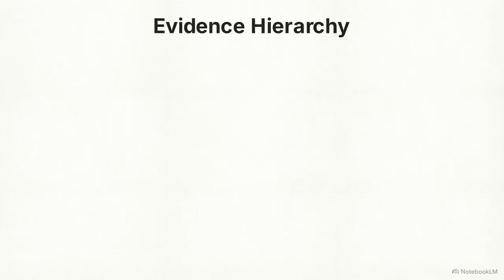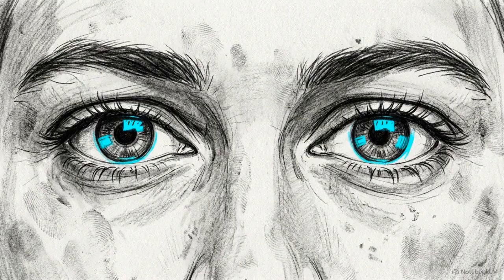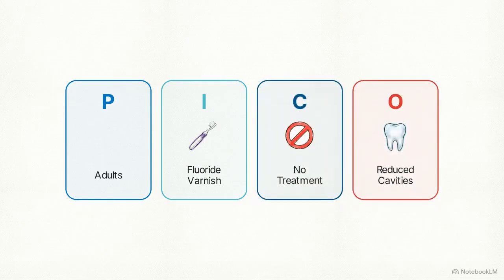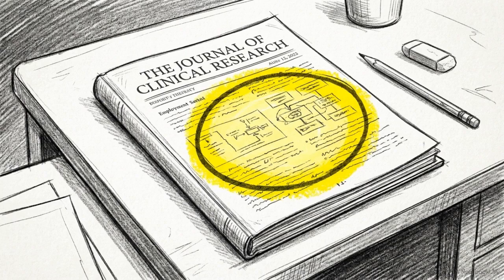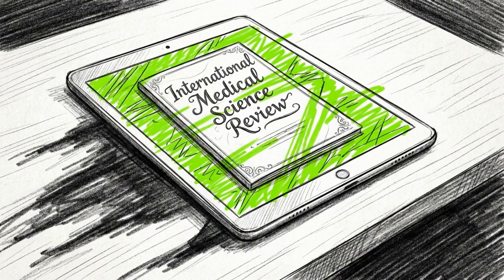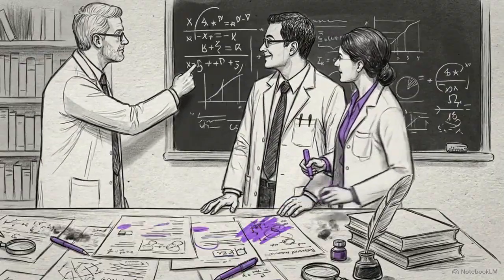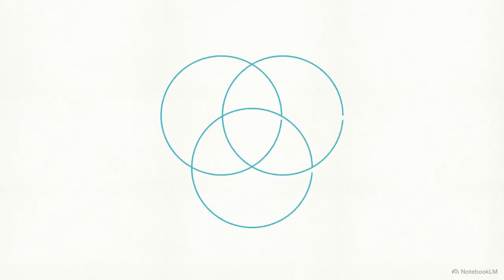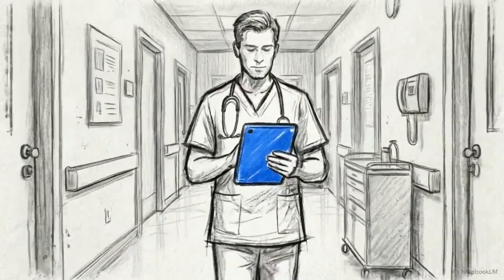The Clinical Survival Toolkit: The Evidence-Based Guide for Dental Students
Moving beyond clinical tradition requires mastering how to find, judge, and apply reliable health information. By understanding the evidence hierarchy, building precise searches with the PICO framework, and evaluating sources with the CRAP test, clinicians can distinguish rigorous science from junk data. True evidence-based dentistry balances research evidence, clinical expertise, and patient values to deliver safe, trustworthy care.

Learning Points
1. The Evidence Hierarchy: Recognize that study types vary in reliability, with randomized controlled trials and systematic reviews sitting at the peak.
2. The PICO Framework: Translate broad clinical questions into clean, targeted searches using Patient, Intervention, Comparison, and Outcome components.
3. Evaluating Sources: Apply the CRAP test and watch for predatory journal red flags to protect your practice from unverified claims.
4. The EBD Triad: Combine the best research evidence with personal clinical expertise and patient values for optimal care decisions.